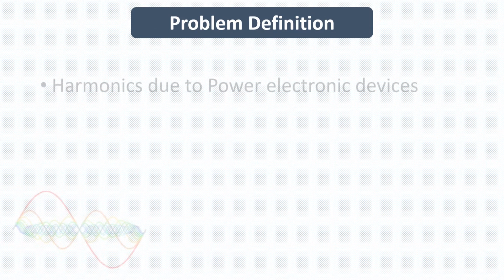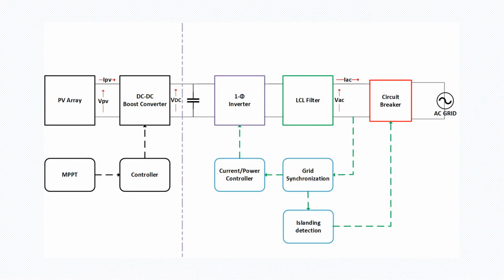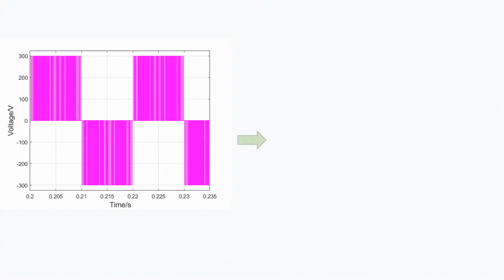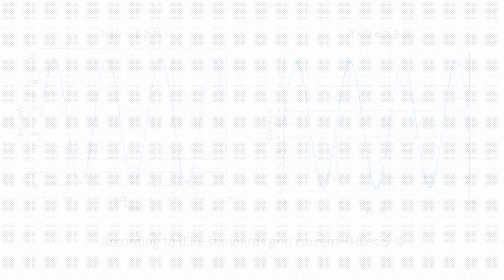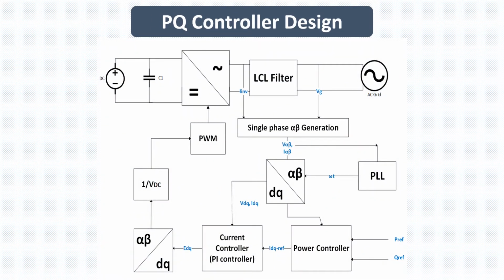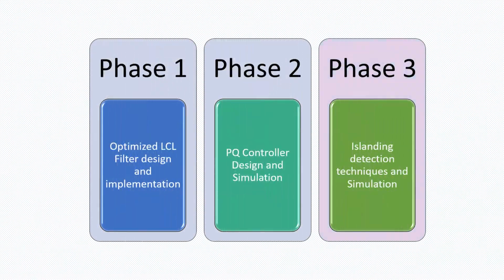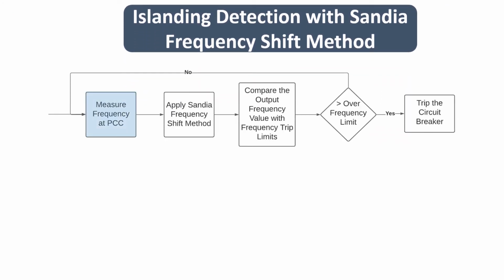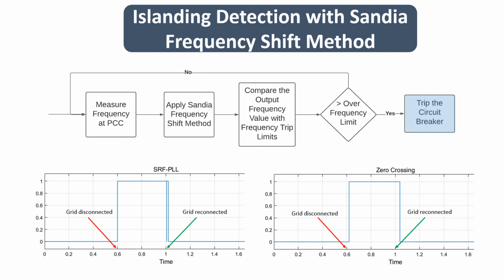Grid-friendly Open Source Solar Inverter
Modern power systems are gradually incorporating a high amount of renewable energy sources, especially solar energy. Solar energy, harvested using solar cells, is converted to ac power using inverters. An optimal design of a LCL filter along with grid friendly features, PQ control, and islanding detection techniques were introduced for a single phase grid connected inverter.

LCL filters are preferred over L and LC filters for solar inverters in PV systems due to their superior harmonics attenuation with smaller component sizes. In this project, an optimized LCL filter design procedure for voltage source inverters was developed where the standard grid side requirements are met and the best compromise between total cost, size and performance of the filter was obtained. To supply a high-quality sinusoidal output with minimal distortions, inverter controllers should be properly designed and tuned. Therefore, two different control methods; a conventional Proportional Integral (PI) controller along with dq transformation and a Proportional Resonance (PR) controller which is commonly used for single phase inverters were implemented on Simulink environment and compared. Then, islanding detection which is another key role in grid connected inverters was implemented using Sandia Frequency Shift method. The detection accuracy and performance were analyzed using both SRF-PLL and zero crossing frequency detection methods.

𝗦𝘂𝗽𝗲𝗿𝘃𝗶𝘀𝗼𝗿𝘀
Prof. J.B. Ekanayake
Prof. S.G. Abeyratne
Prof. L. Samaranayake
Dr. P.J. Binduhewa

𝗧𝗲𝗮𝗺 𝗠𝗲𝗺𝗯𝗲𝗿𝘀
Name : Harith Udawatte